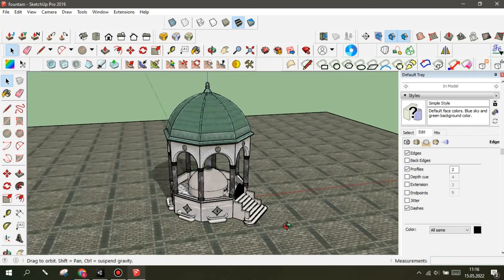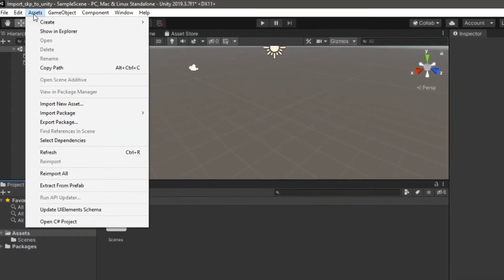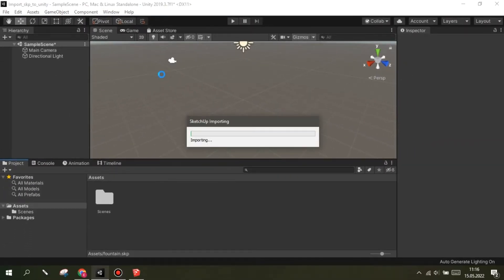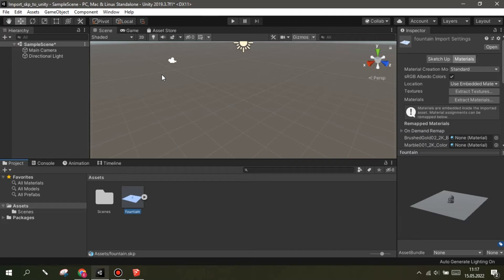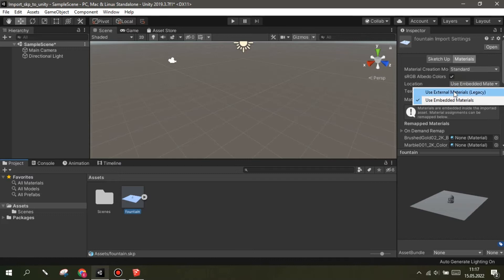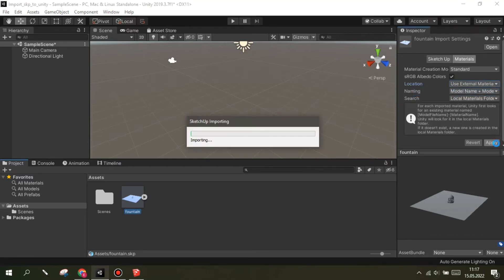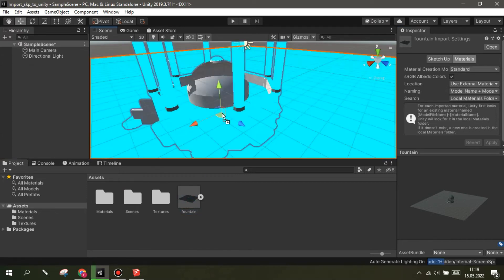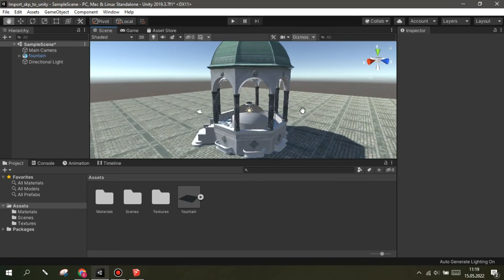Import Sketchup file to Unity | Tutorial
In this video, i showed how to import sketchup file (skp) to unity.